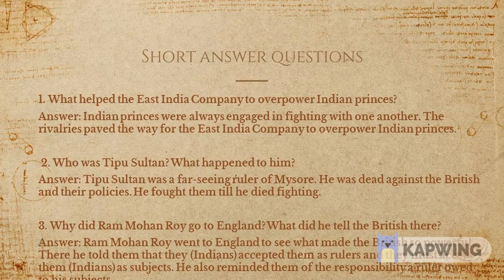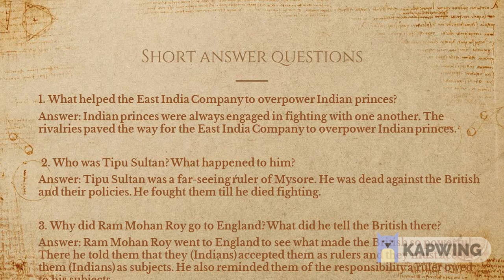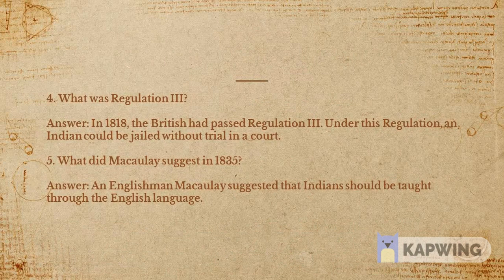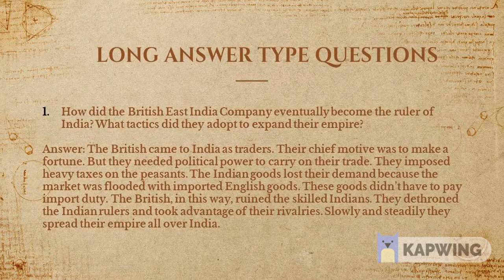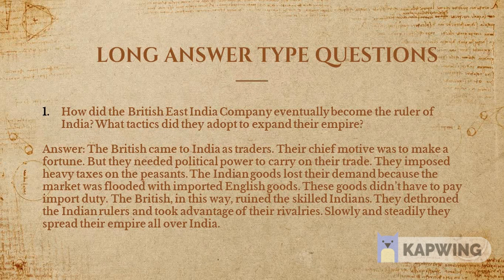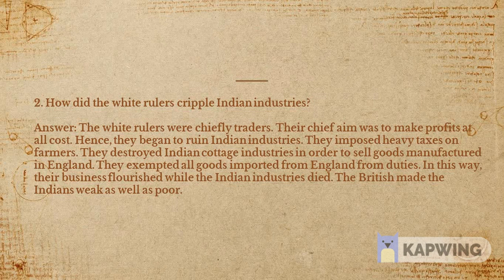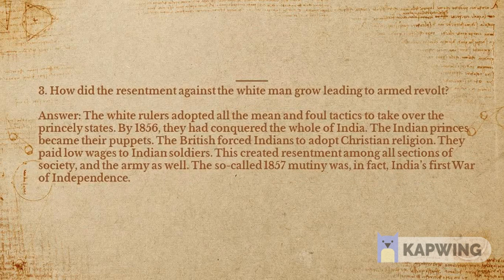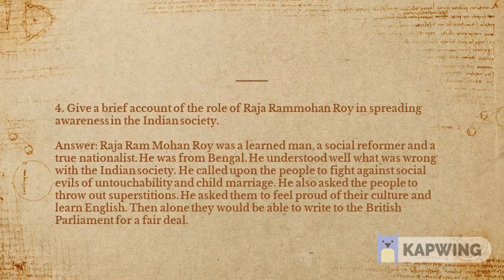Cl 8 Glimpses of past3